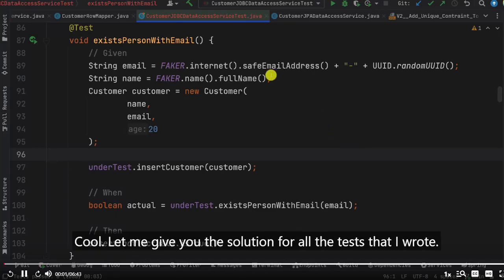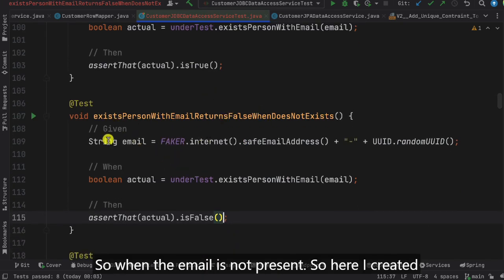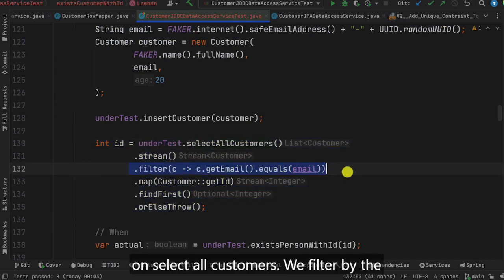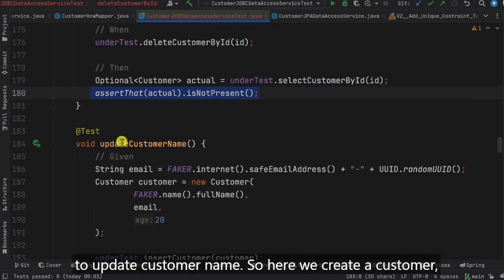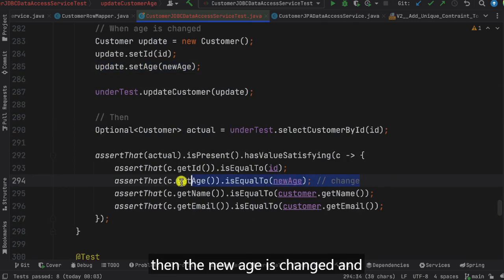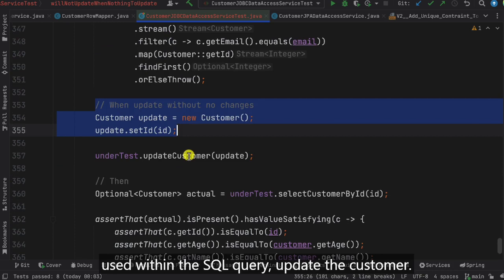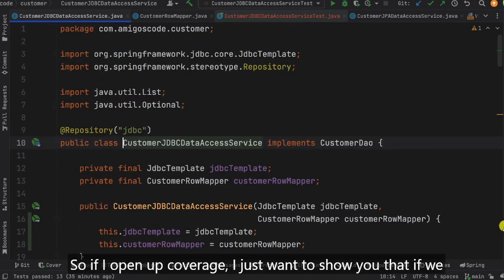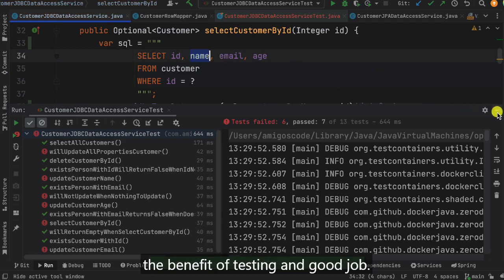0142 Exercise Solution TutFlix ORG